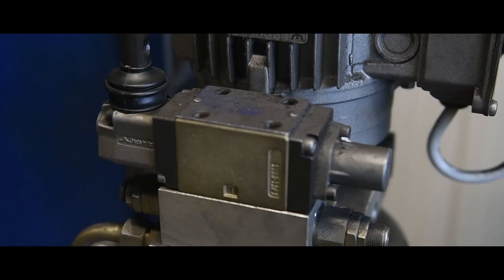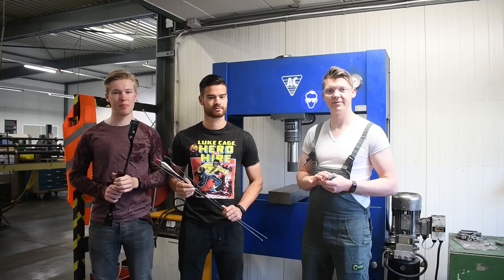HYDRAULIC PRESS - ARCHERY EDITION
Our teammate Steve took us to his work and gave us the opportunity to destroy some archery stuff! Our inner-childs are quite satisfied now! Have fun watching!

Note: All of the materials we pressed were already broken or damaged and couldn't be used anymore.